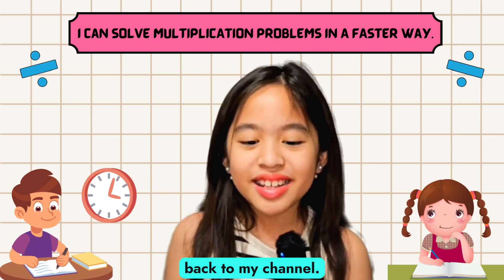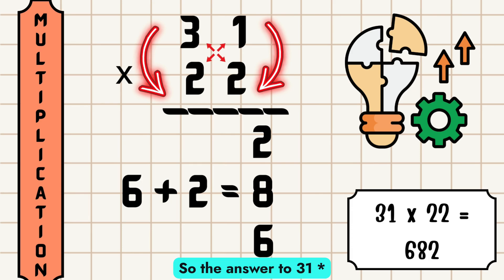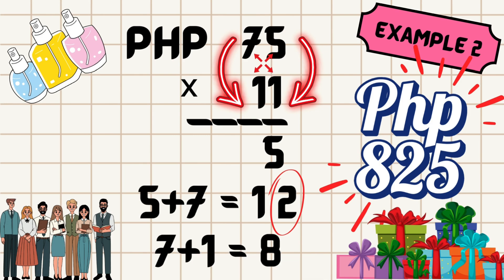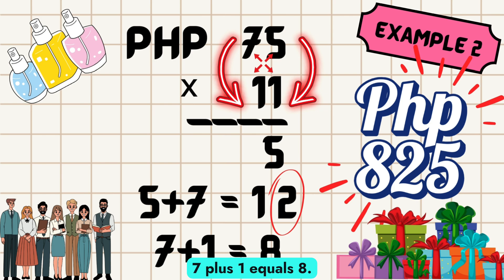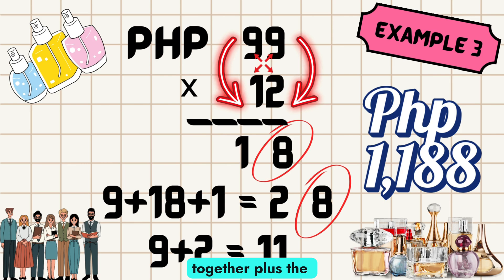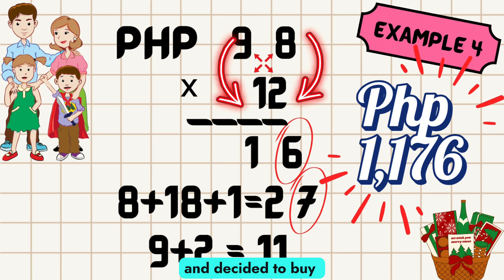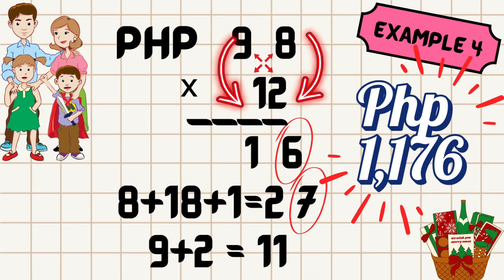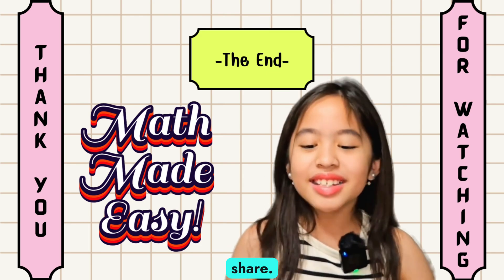Summer's Genius Trick: Multiply 2-Digit Numbers Like a Pro & Use It in Real Life!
Join Summer of The Summer Time Family as she shares a fun and easy multiplication technique for 2-digit numbers! Watch as she breaks down this cool math trick step-by-step and shows how it can be applied to real-life situations. Perfect for kids, parents, and anyone looking to sharpen their math skills. Don’t miss this engaging and educational video—math has never been this exciting!